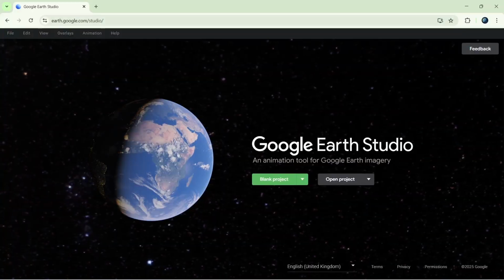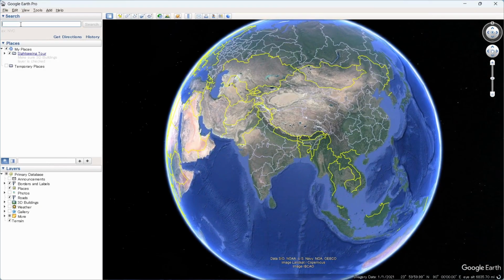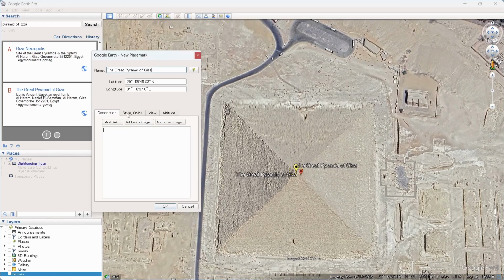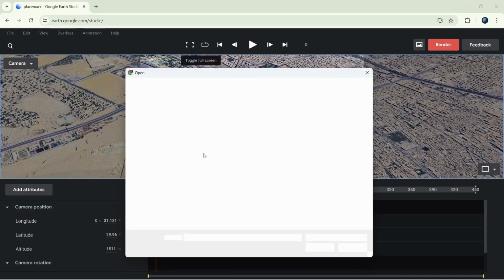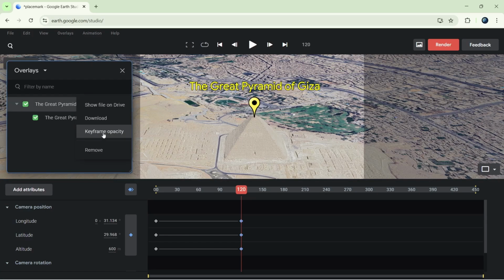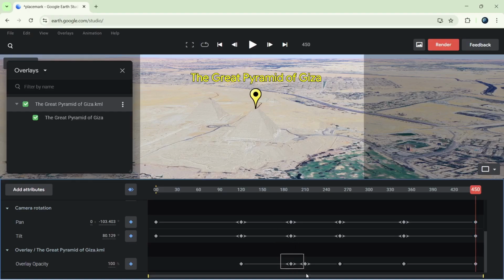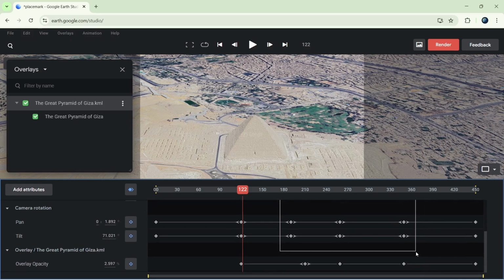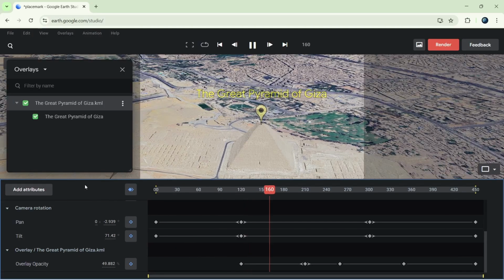Google Earth Studio Tutorial | Add KML Placemark and Label Step by Step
In this beginner-friendly Google Earth Studio tutorial, I’ll show you step by step how to add a KML placemark and label to your animation. This guide is perfect if you’re learning how to create stunning Earth animations, customize locations, and add labels for storytelling, presentations, or YouTube projects.

✅ What you’ll learn in this video:
Create placemark in Google Earth Pro
How to import and use KML files in Google Earth Studio
Adding and customizing placemarks
Adding labels and text for locations
Tips for creating professional Earth animations

This tutorial is ideal for beginners who want to visualize geographic data, enhance presentations, or create engaging animated videos using Google Earth Studio.